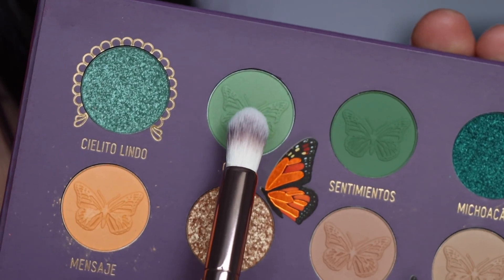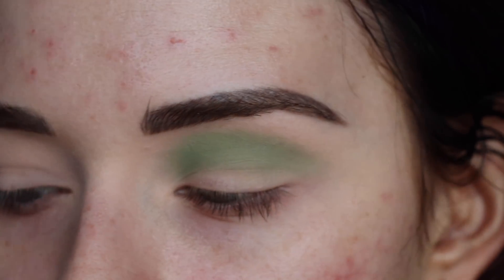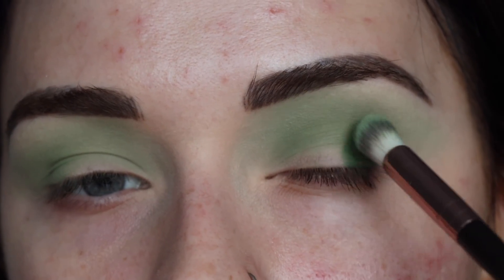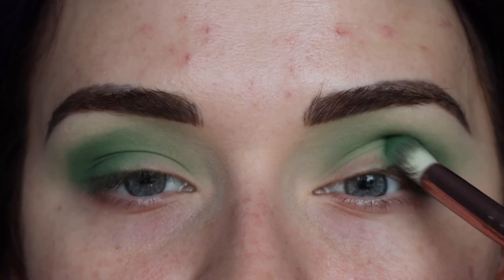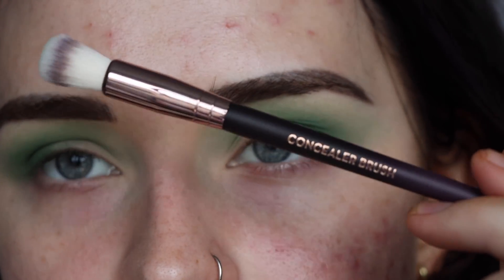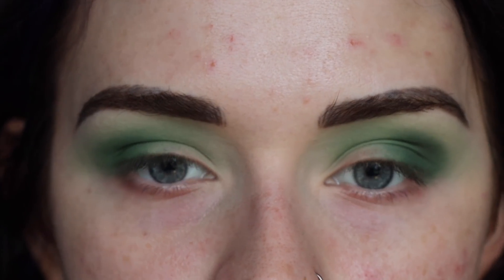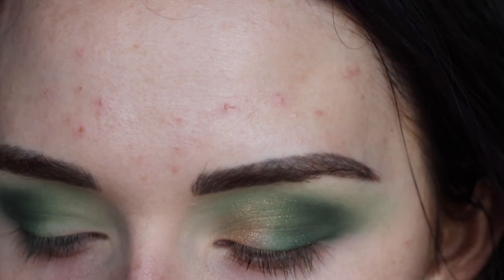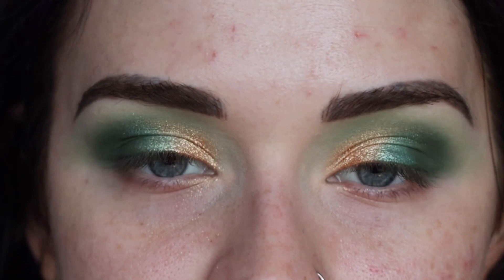Melt Cosmetics Amor y Mariposas Palette Tutorial + Chatty Life Update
PRODUCTS USED

HELPFUL VIDEOS

DISCOUNTS

All of my YouTube graphics (banner, intro, and end slate) are by @theradesignco on IG. Thank you, Rachel!

FAQ

I typically use a concealer (same one that I use under my eyes) and I set that with a translucent powder.